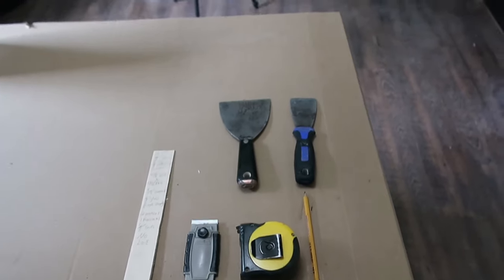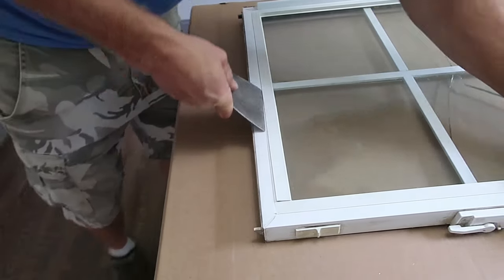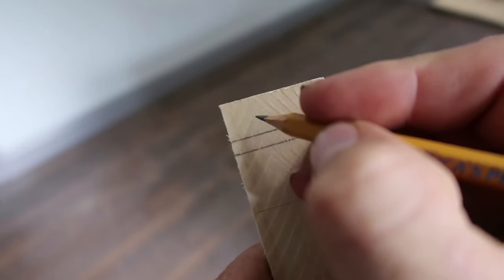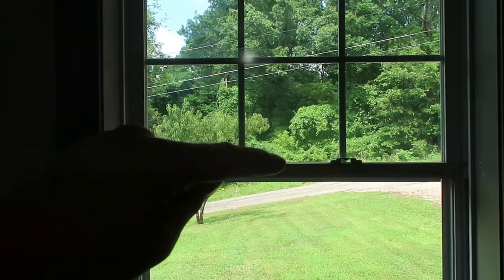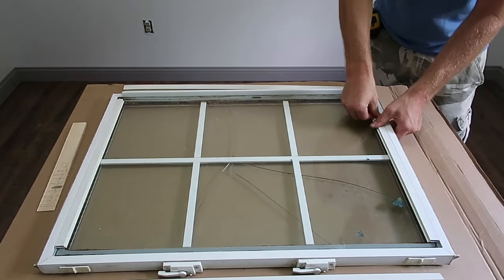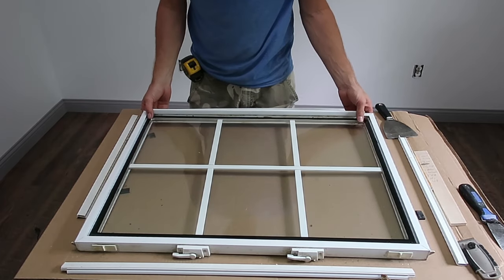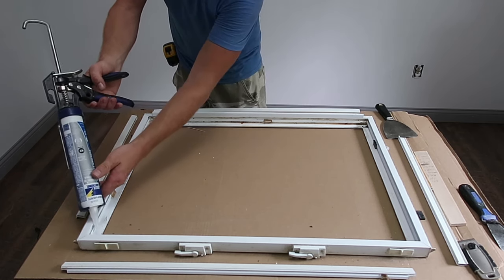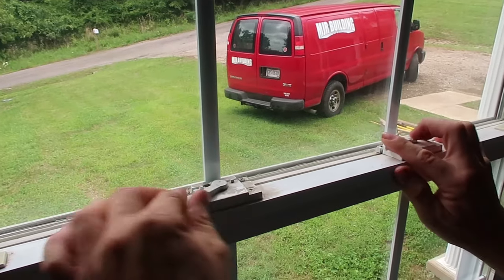HOW TO FIX A BROKEN WINDOW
In this video I demonstrate how I fixed a broken window in my house quickly and easily for under $100.

FAQS

Cost:
The window pane for this particular project cost me $75.

I order my panes from a local mom and pop glass shop. They mostly do auto glass but their glass supplier also makes residential window panes. I did a map search for glass shops and started calling them up, asking if they can get double pane (argon filled) window glass with grids inside (if grids are needed)